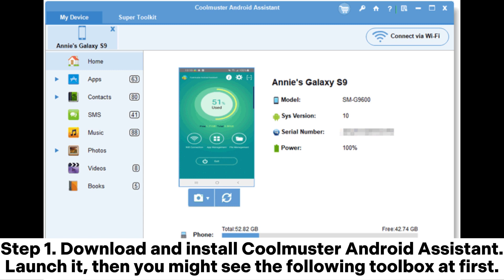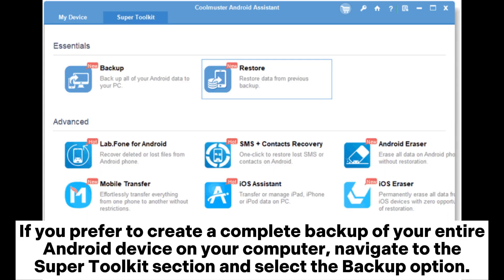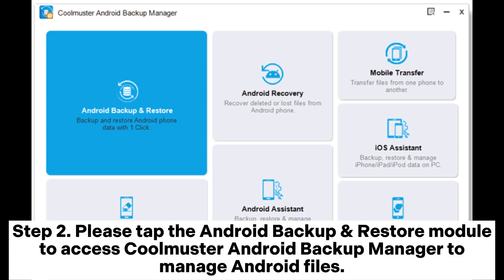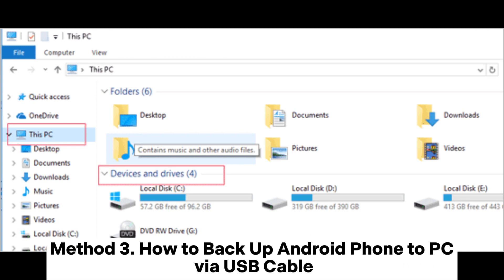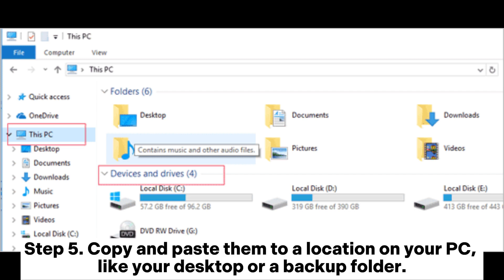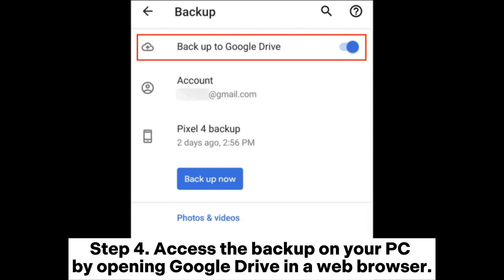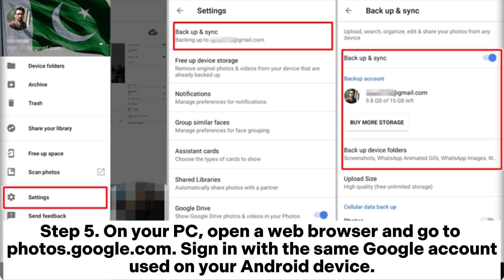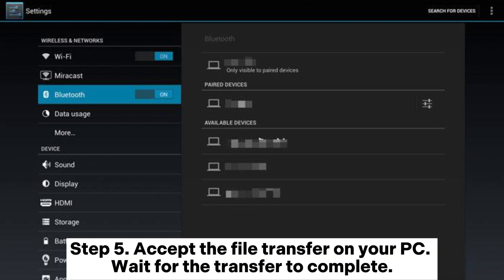How to Back Up Android Phone to PC? 6 Easy and Effective Ways for You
Learn how to securely back up your Android phone to your PC with our step-by-step guide. Safeguard your valuable data and keep it protected.

00:00 Start
00:10 Method 1. How to Back Up Android Phone to PC via Coolmuster Android Assistant
01:12 Method 2. How to Back Up Android to PC in One Go via Coolmuster Android Backup Manager
02:07 Method 3. How to Back Up Android Phone to PC via USB Cable
02:50 Method 4. How to Back Up Android to PC via Google Drive
03:35 Method 5. How to Back Up Android to PC via Google Photos
04:13 Method 6. How to Back Up Phone to Computer via Bluetooth